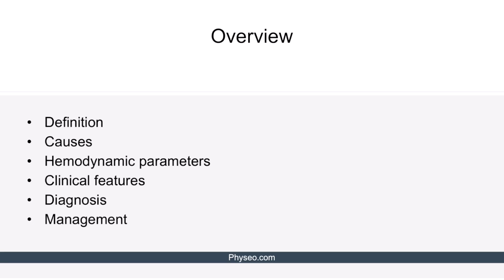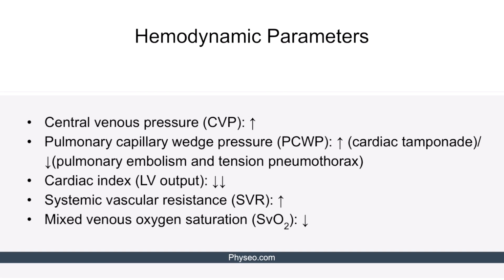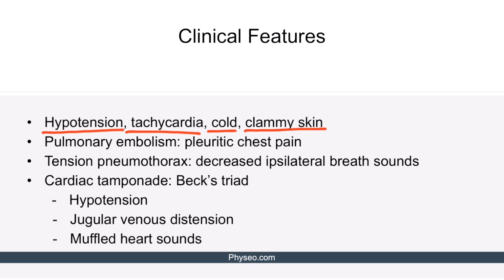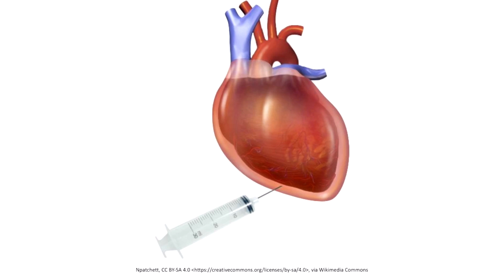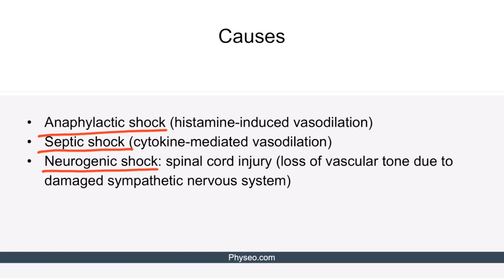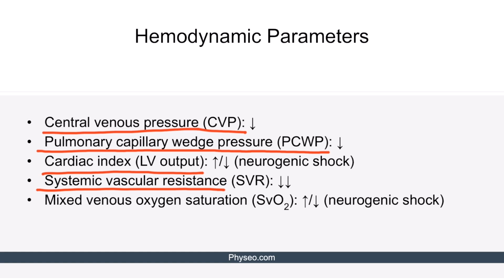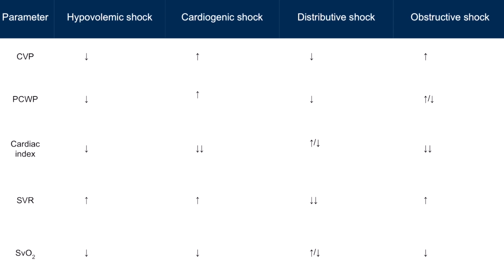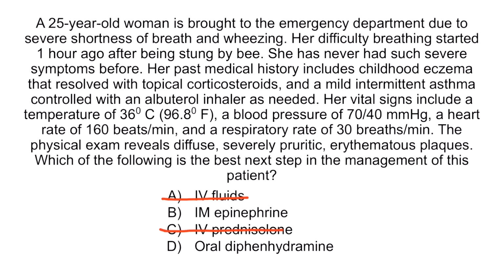Obstructive & Distributive Shock